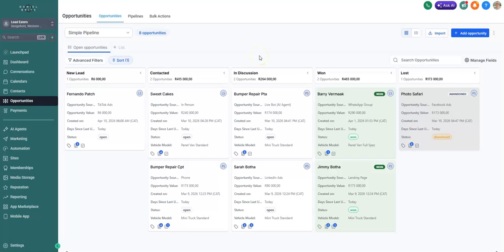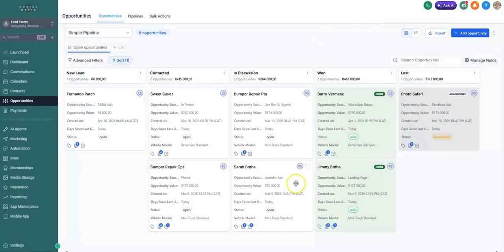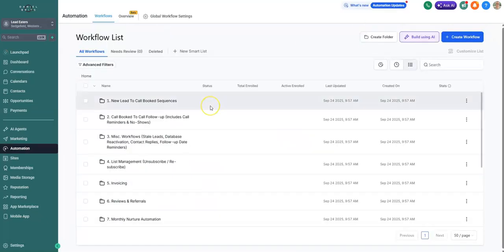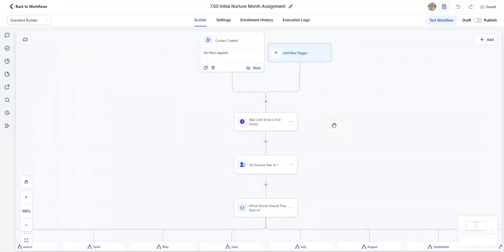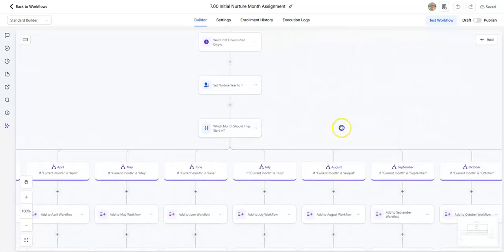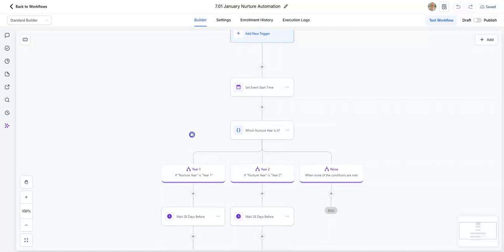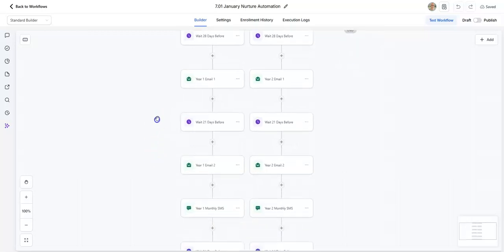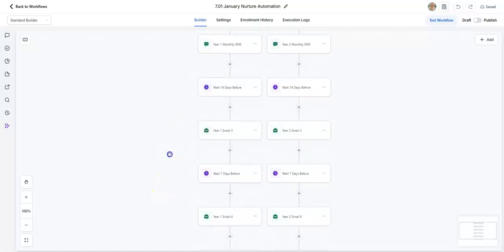No shame in a lost lead - How to stop forgetting good people and keep them warm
Moving a good customer into the “Lost” column can feel like failure.
But it doesn’t have to, especially if you know you’re still going to stay gently in touch.

In this video I show you how I use HighLevel to remove the shame from “Lost” and turn it into a calm, long‑term nurture path instead.
You’ll see how to:
Keep your Opportunities dashboard honest by marking a deal as abandoned without “giving up” on the person
Drop people like Sarah into a monthly nurture automation that runs quietly in the background all year
Use email, SMS and WhatsApp to stay present in their world without spamming or chasing

I even walk through my month‑by‑month workflow where every month has its own set of touchpoints, so your future customer keeps getting gentle, helpful reminders that you’re still here when they’re ready to buy.

Once this is in place, moving someone to “Lost” is no longer the end of the relationship. It is just the start of a slower, kinder conversation.

I help founders and small teams turn messy tools into simple, human growth systems using GoHighLevel.